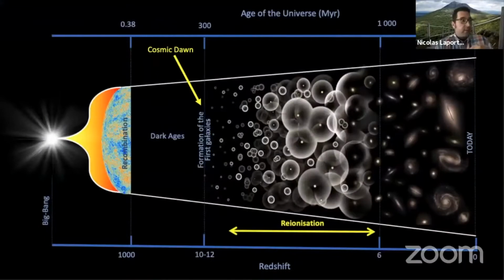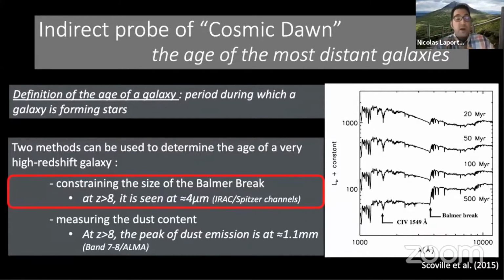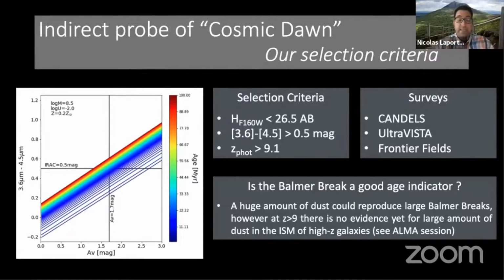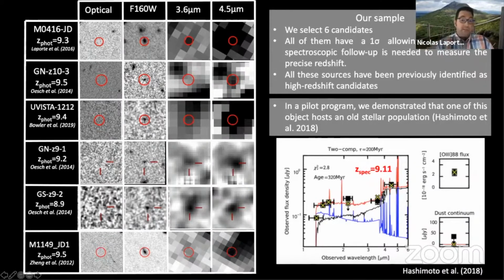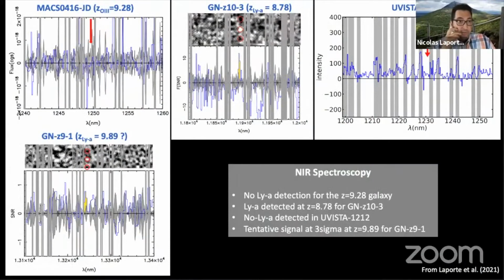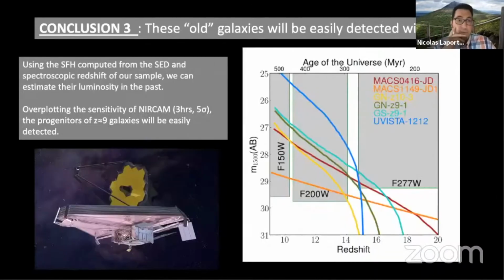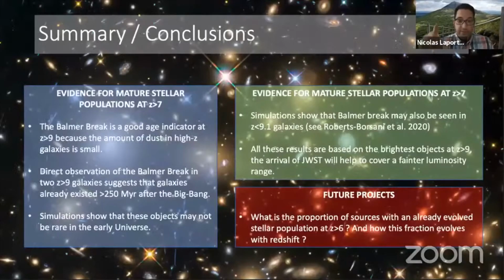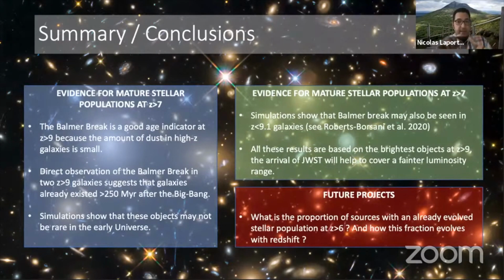SAZERAC 2021 | 4A | Nicolas Laporte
Observing the most distant galaxies to probe Cosmic Dawn

One of the key questions of modern extragalactic astronomy is to determine when the first generation of stars and galaxies started to bathe the Universe in light. According to the most recent simulations, this "Cosmic Dawn" occurred ~200 Myr after the Big-Bang (corresponding to a redshift of z~20). The recent claim of the detection of a redshifted 21cm absorption in the CMB suggests that the formation of the first generation of stars and galaxies happened at z~17. However, observing these galaxies at very high-redshift (z greater than 11) is well beyond the capabilities of current ground-based and space instruments. However recently high redshift galaxies discovered at fascinating distances z greater than 8, were interpreted in terms of ages and intense star formation histories. These galaxies are revealed mature with ages of 500 million years, starting just after the Big Bang. Such early systems with significant stellar masses and star formation rates that decline with time are not easily reproduced by contemporary numerical simulations. The physics of these galaxies (mass growth, dissipation by ionizing energy, gas and electronic densities) are the main objectives, to be related to dark matter haloes and to the growth of supermassive black holes. In this talk, I will discuss the spectral energy distributions and physical properties of six galaxies whose photometric redshifts suggest they lie beyond a redshift z greater than 9. Each was selected on account of a prominent excess seen in the Spitzer/IRAC 4.5micron band which, for a redshift above z=9, likely indicates the presence of a rest-frame Balmer break and a stellar component that formed earlier than a redshift z greater than 10. In addition to constraining the earlier star formation activity on the basis of fits using stellar population models with BAGPIPES, we have undertaken the necessary, but challenging, follow-up spectroscopy for each candidate using various combinations of Keck/MOSFIRE, VLT/X-shooter, Gemini/FLAMINGOS2 and ALMA. Our analysis of this enlarged sample provides further support for a cosmic star formation history extending beyond redshifts z greater than 10 and demonstrates that the James Webb Space Telescope will have the capabilities of tracing earlier progenitors of such systems.